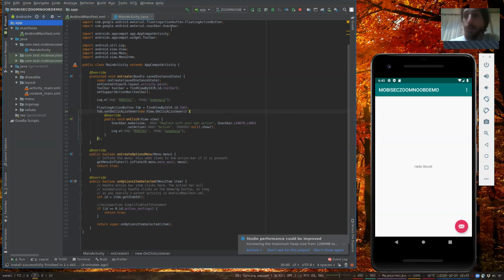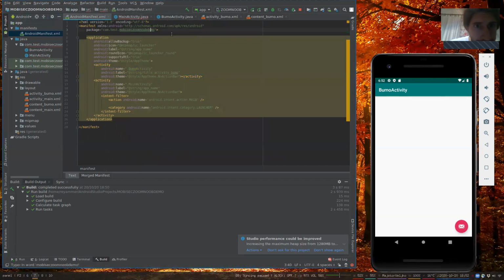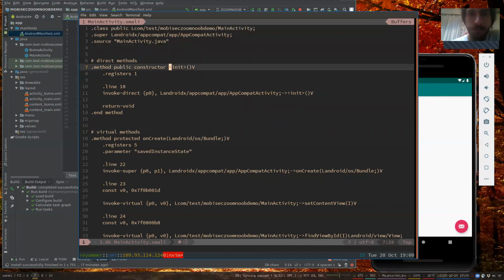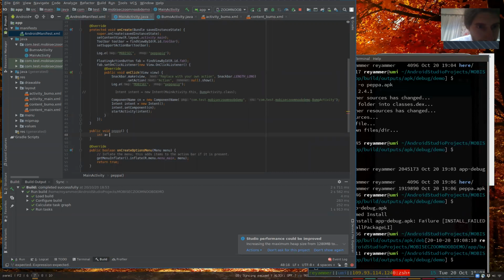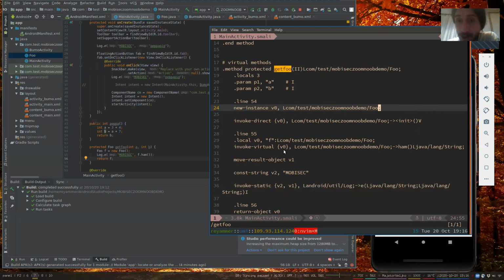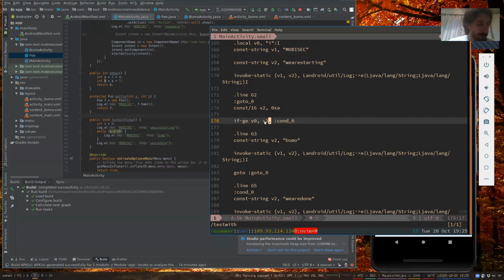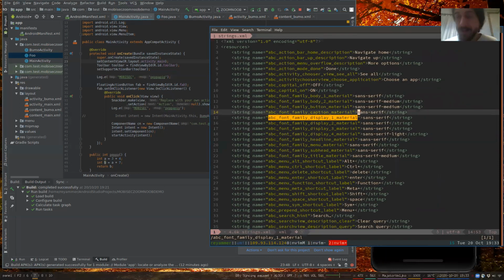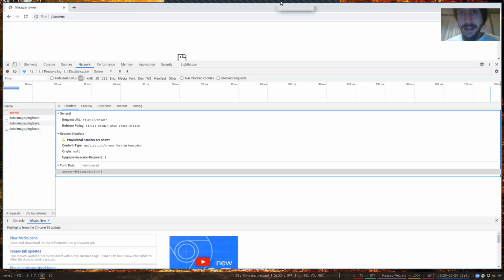MOBISEC 2020 - DEMO - Apps, APKs, and Dalvik